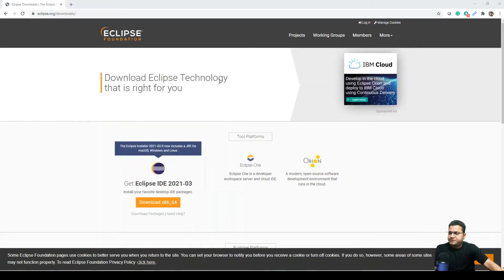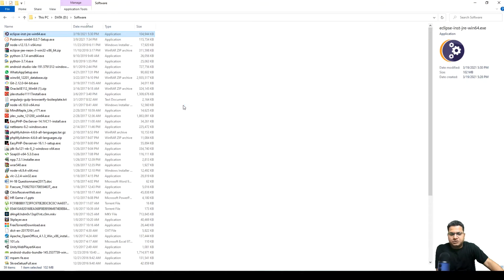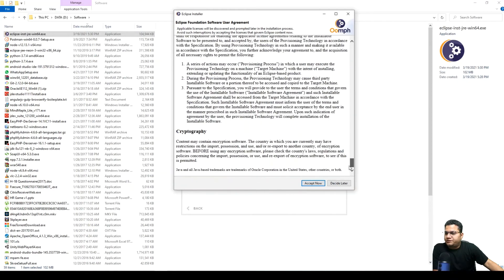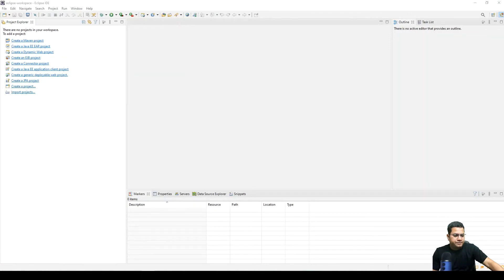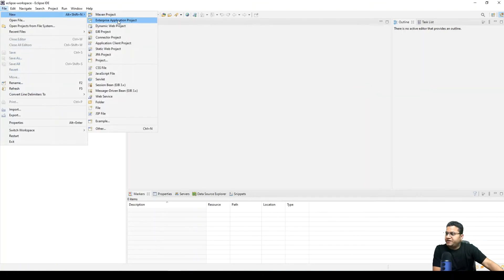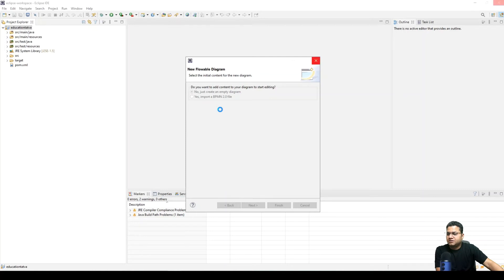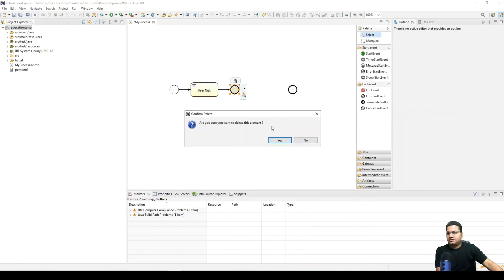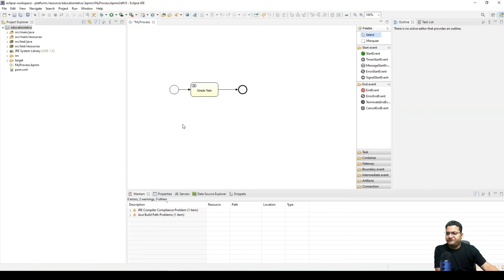16- Flowable Eclipse Plugin | Flowable OpenSource | Flowable BPMN Designer | BPMN Modeler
This session covers :
1) Installation of eclipse ide
2) Installation of flowable plugin
3) Simple BPMN
4) BPMN modeling using eclipse

How to install plugin
1) Open Help
2) Install New Software
3) Provide plugin details

Flowable Plugin Details
Name: Flowable BPMN 2.0 designer